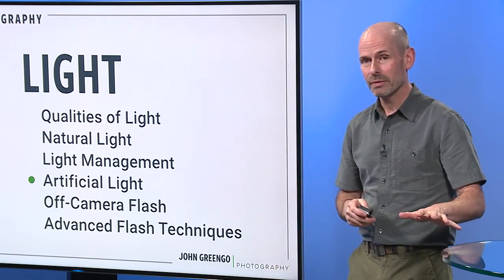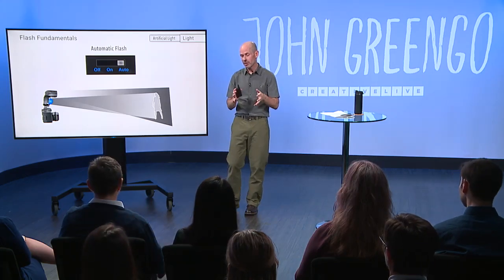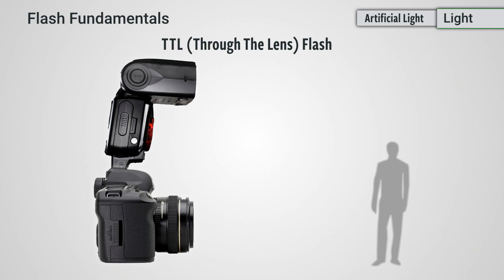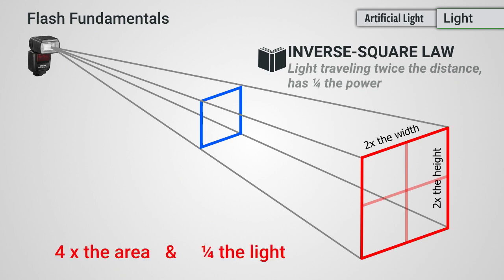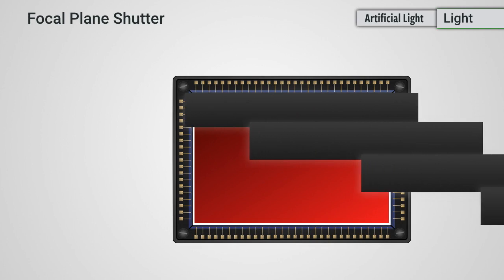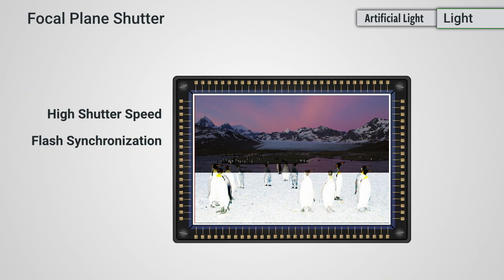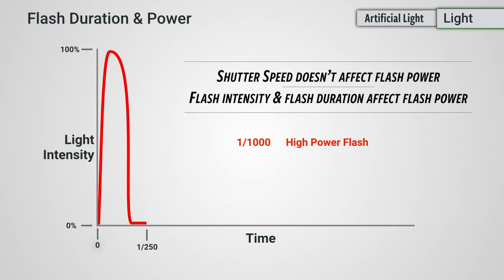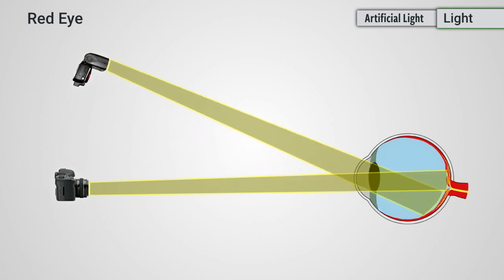Flash Photography Fundamentals